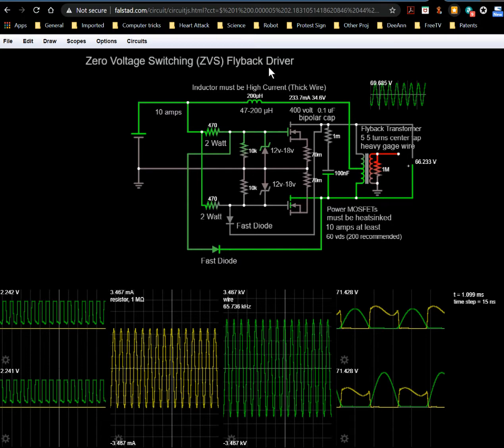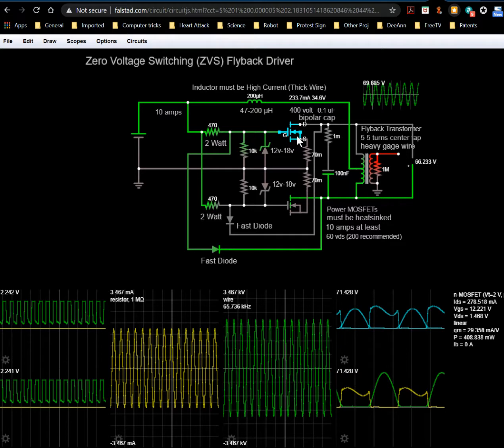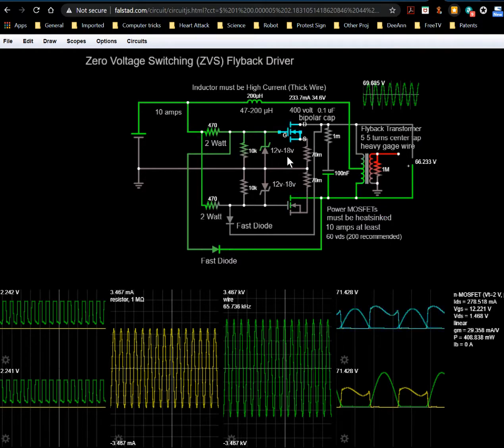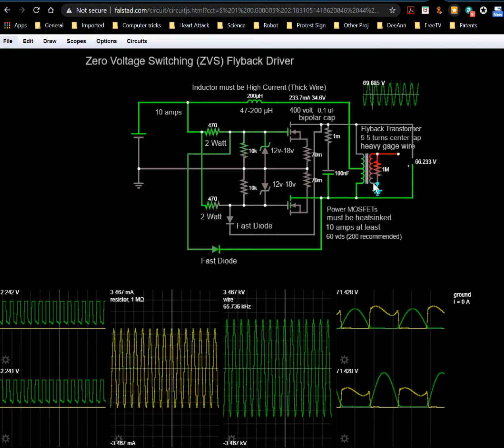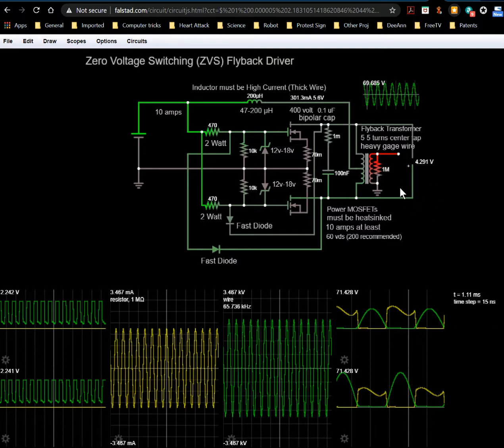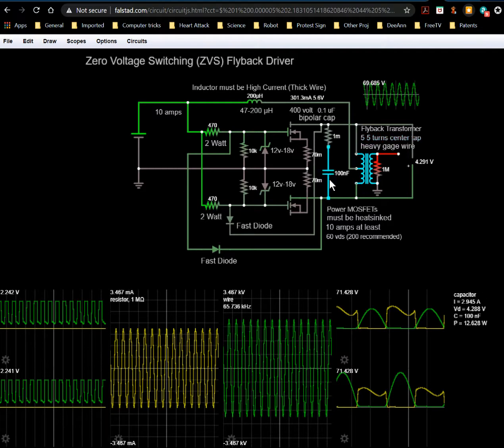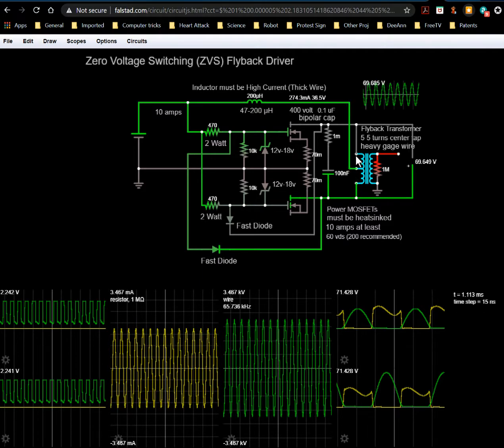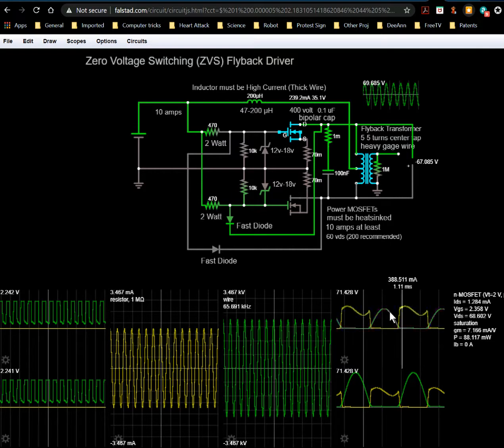Mazzilli ZVS LONG explaination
This is a vary lengthy and meandering explanation for how a Mazzilli Zero Voltage Switch (ZVS) works. I mostly made this for myself since I forget shit a lot so it is overly detailed and complicated to understand as it assumes relatively low knowledge of AC electronics. but it covers a LOT of ground on many subjects like tank circuits, series vs parallel LC resonance; storage of energy in a capacitor vs an inductor; how to use Falstadt, etc.
It took 5 attempts to make this video and this is the minimum I can meander with my ADD.  The other vids I might also publish on my YT channel since some cover info which might also be of interest but is loosely related since I am going senile for my whole life (see the 'videos' tab).